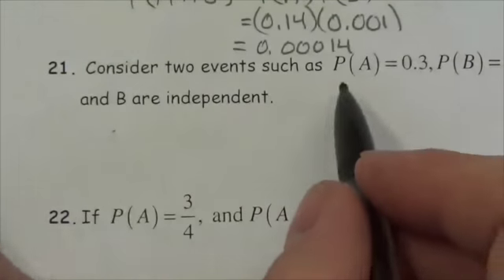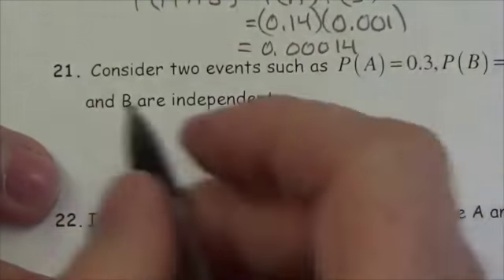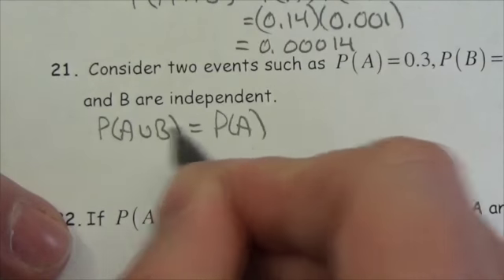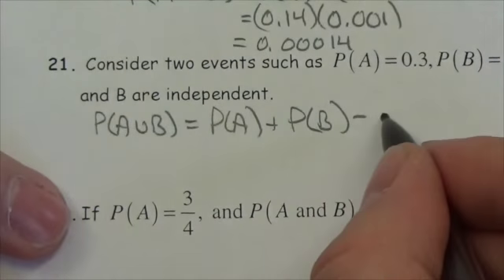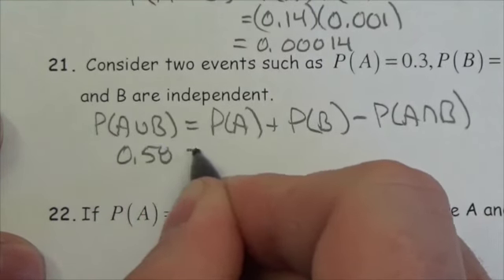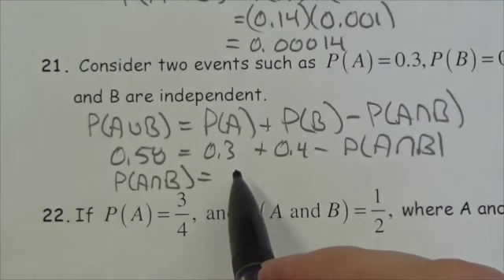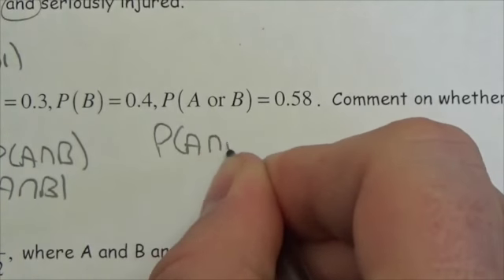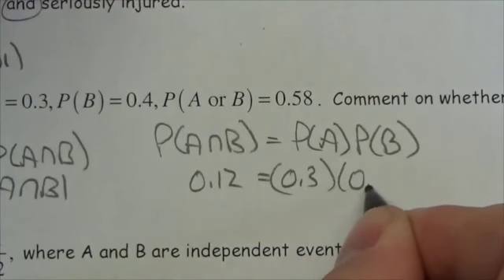Math 30-2 Probability Review #25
This video is about determining whether or not two events are independent.